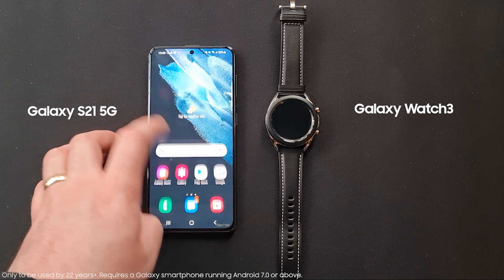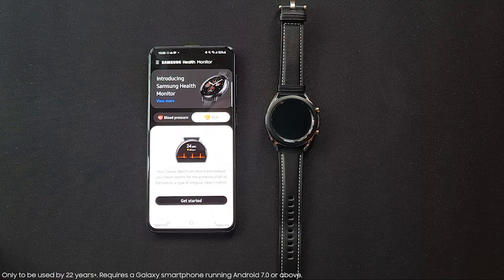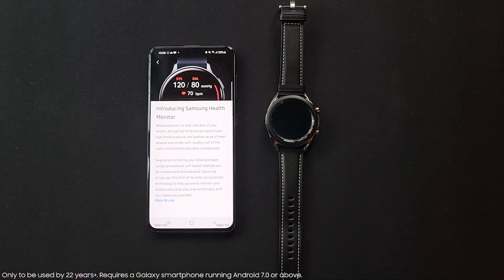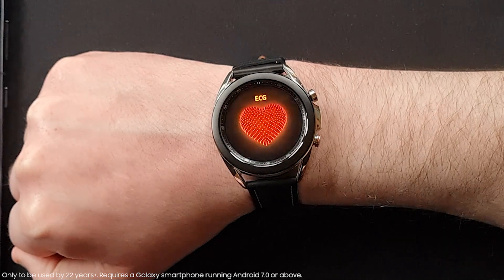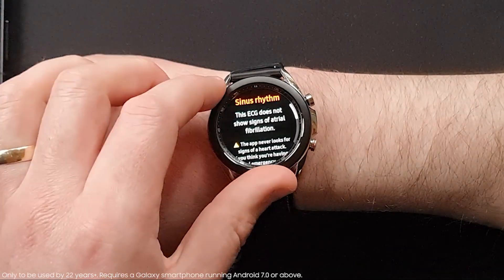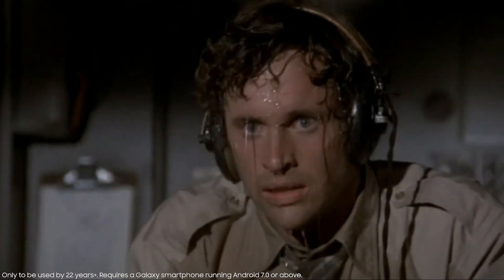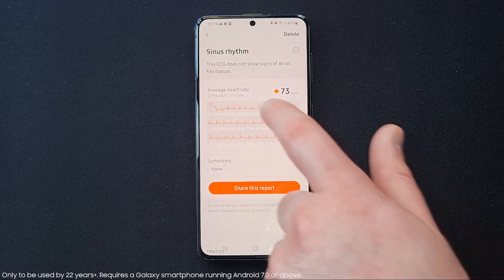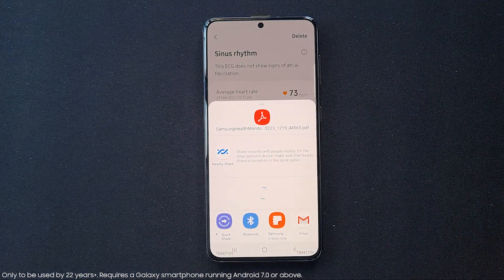How do you use the new ECG feature on the Samsung Health Monitor app?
Easily check your heart rate and rhythm using the electrocardiogram (ECG) function on your Samsung Galaxy Watch3 & Watch Active2. It is available in the UK via the Samsung Health Monitor app, meaning you can monitor your health wherever you go, and whenever you wish. But how do you use it?  Tune in to find out!

• ECG and BP feature only to be used by 22 years+. For accurate BP readings, monthly calibration required by GP or BP monitor & arm cuff. Requires a Galaxy smartphone running Android 7.0 or above.

• Users should measure their blood pressure when at rest, as they would do with a traditional cuff, and refrain from measuring when they are working out, smoking or drinking. The blood pressure measurement, ECG app or Samsung Health Monitor app cannot diagnose hypertension, other conditions, or check for signs of a heart attack. It is not meant to replace traditional methods of diagnosis or treatment by a qualified healthcare professional.

DO NOT interpret or take clinical action based on the measurements without first consulting with a qualified healthcare professional. DO NOT use the BP Monitor App if you are pregnant, or you have any of the following: Arrhythmia, Prior heart failure or heart attack, Peripheral vascular disease or compromised circulation, Valvular disease (diseases concerning the aortic valve), Cardiomyopathy, Other known cardiovascular disease, End-stage Renal Disease (ESRD), Diabetes, Neurological disorder (for example, tremors), Clotting disorder or you are taking prescribed blood thinners.

• DO NOT use the ECG Monitor App if you have an implanted pacemaker, implanted cardiac defibrillator, or other implanted electronic devices.